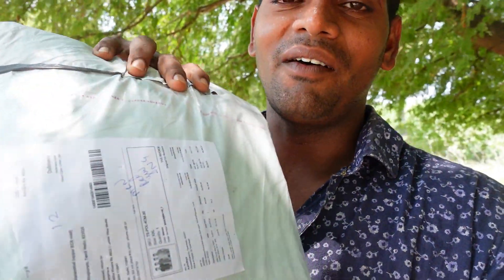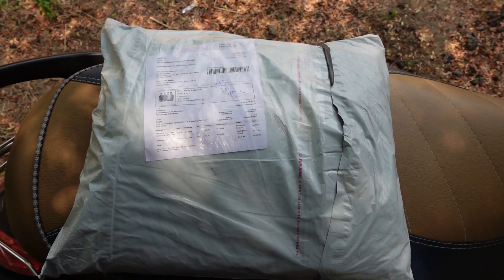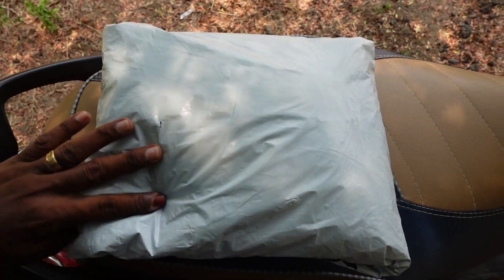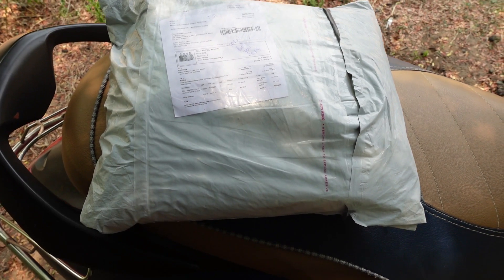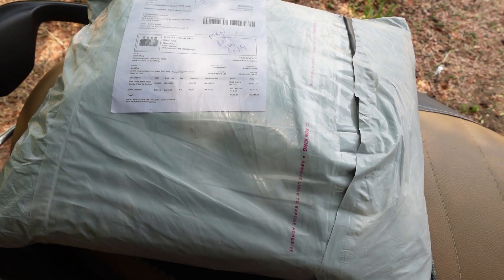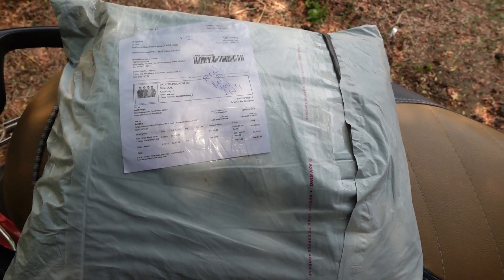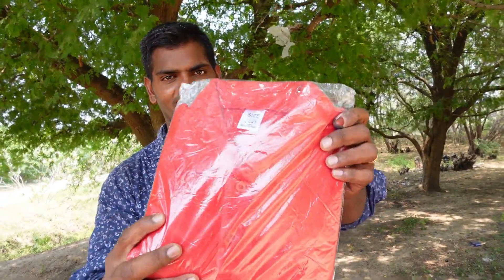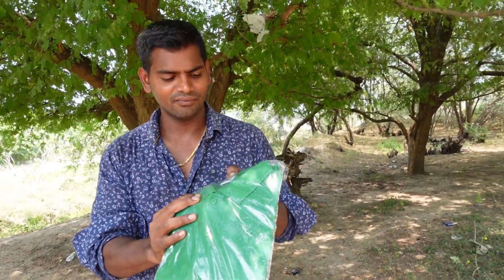T-shirt for men (2022) | Unboxing & review | Best T-shirt for men Online in India | Best combo pack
Hey, if you are interested in T-shirt for men (2022) | Watch this video till the End and get Best T-shirt for men Online in India |
Thanks